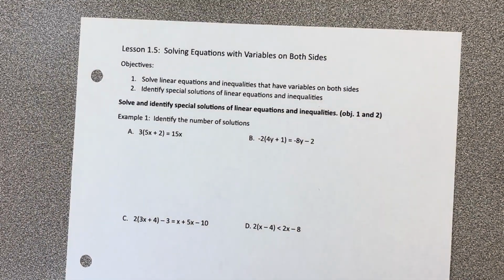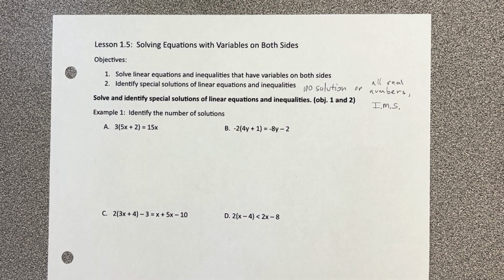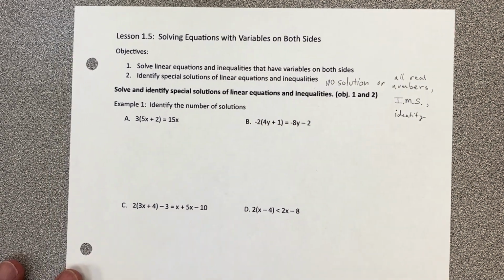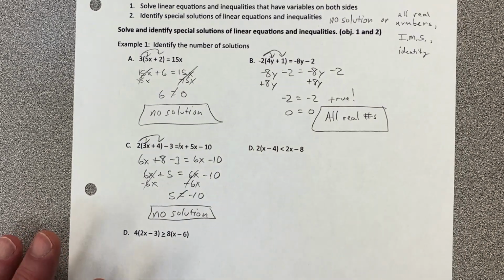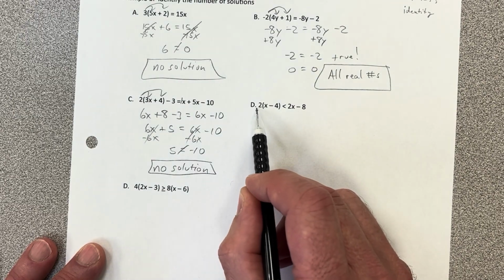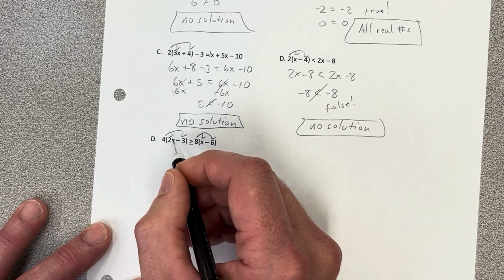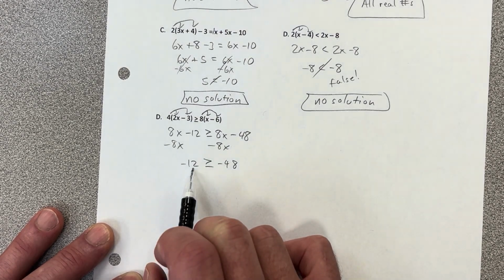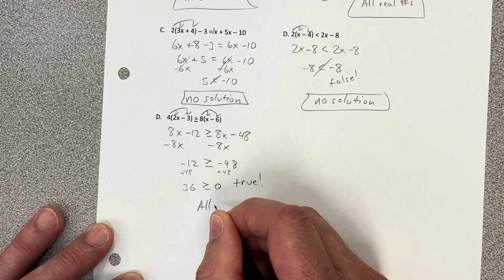A1 1.5 Solving Equations with Variables on Both Sides